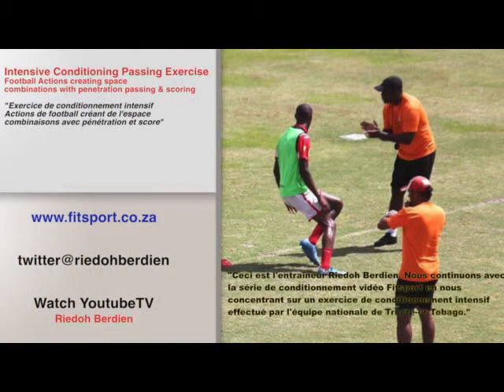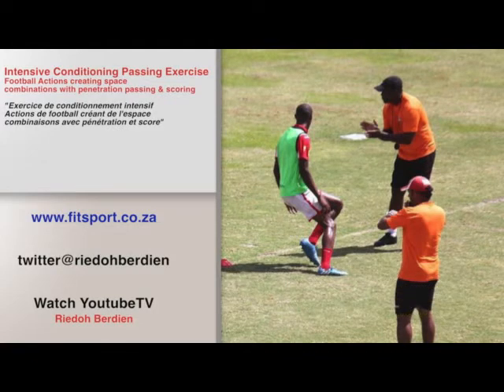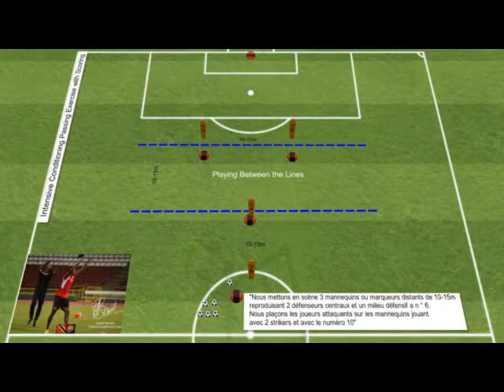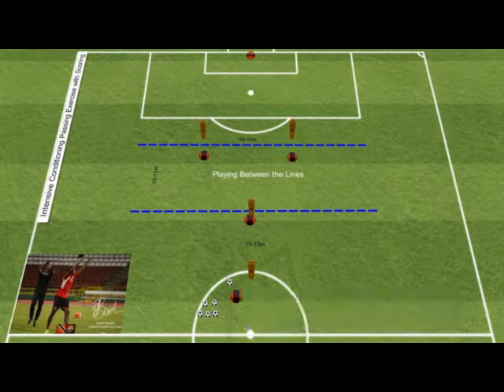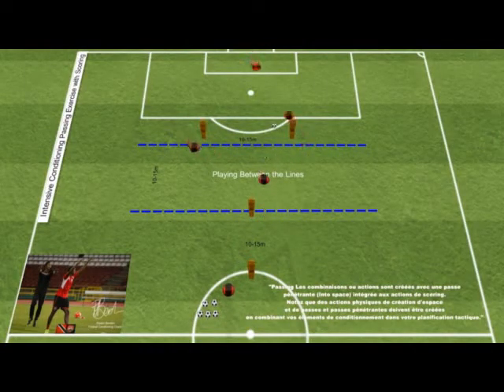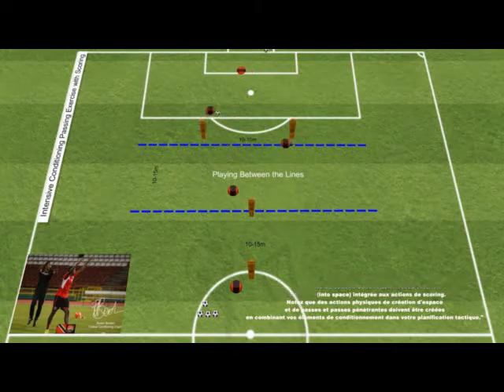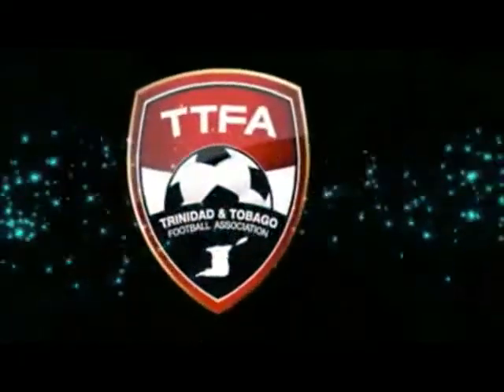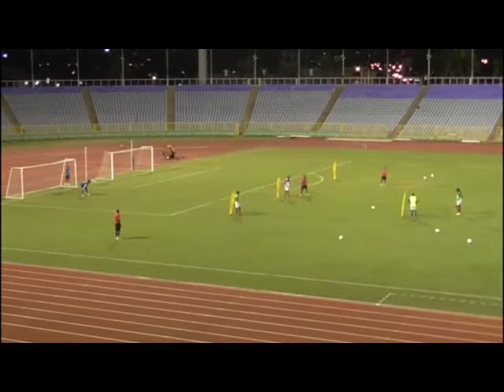Riedoh Berdien Strength & Conditioning Coach (Trinidad&Tobago National Team)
Performing Intensive Conditioning Passing Exercise with Scoring (Fitsport Conditioning Series)